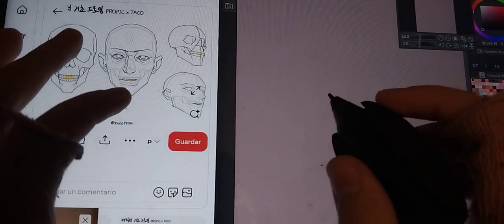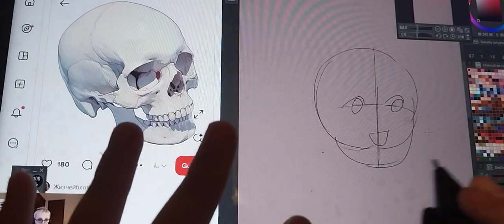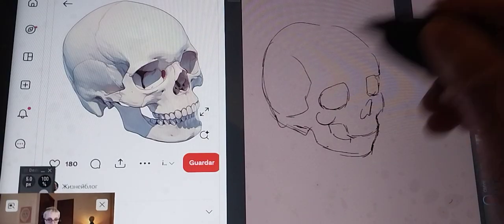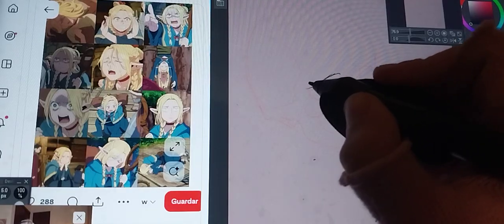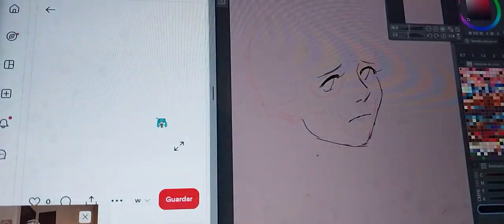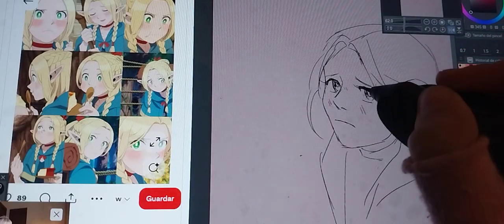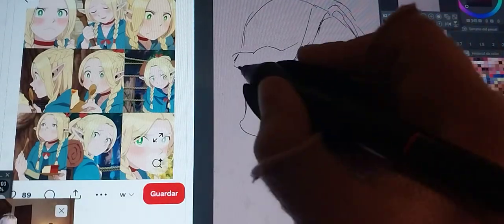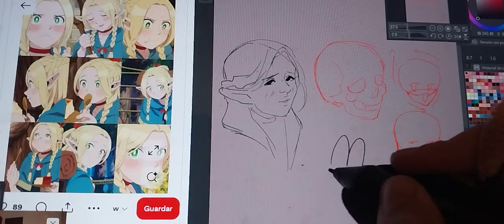HOW TO DRAW A HEAD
crappy explanation I know, but this is how you can usea a skull (a simple one) to use as a guideline for headshot sketches.